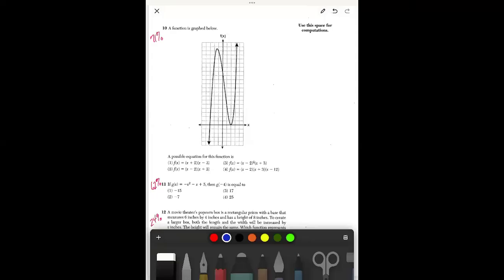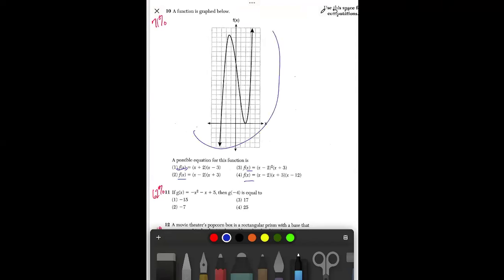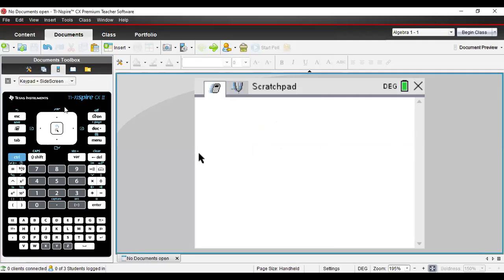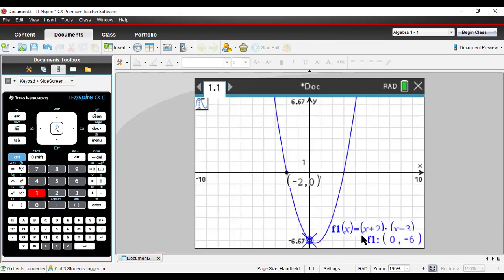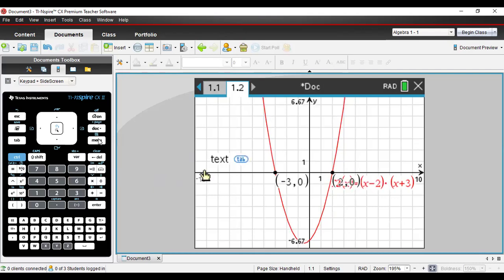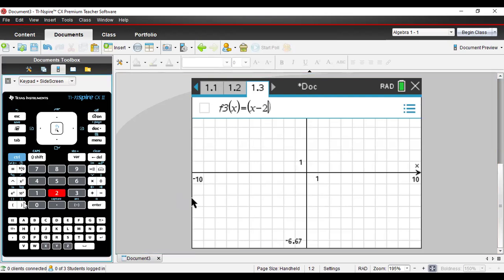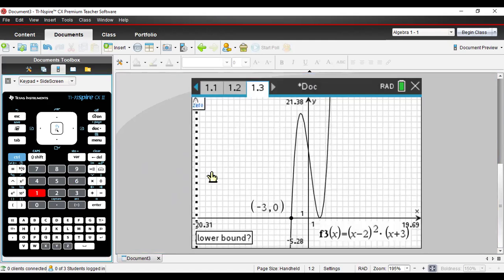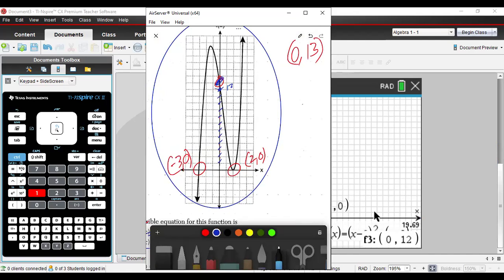June 2023 Regents Q10